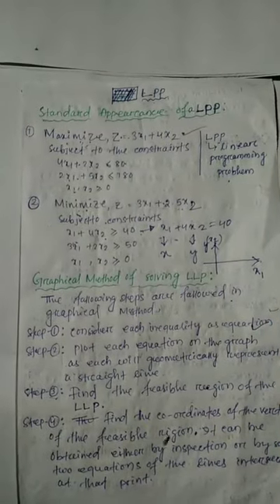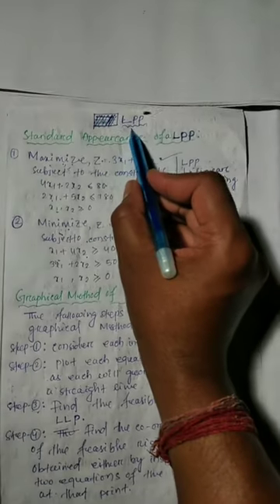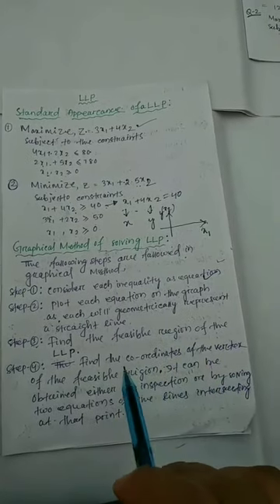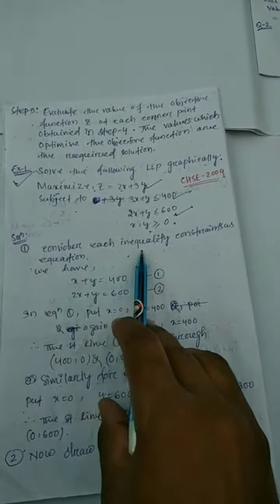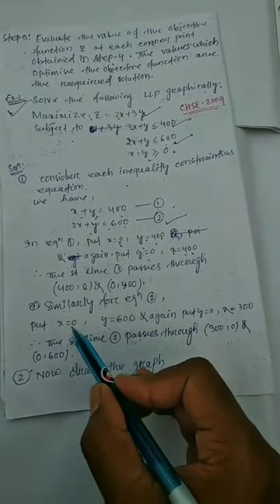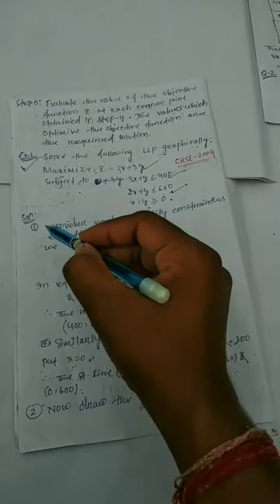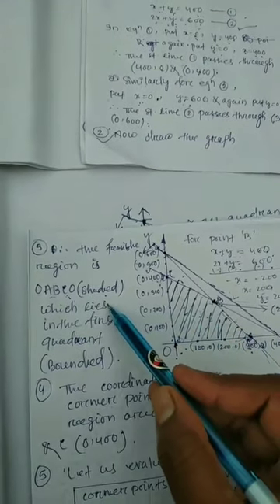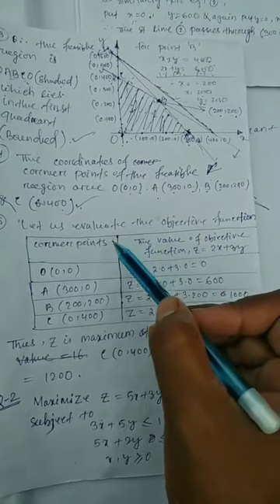Graphical Method of Solving LPP|Lecture-1|By SD Sir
LPP_For _12th CHSE Board Exam